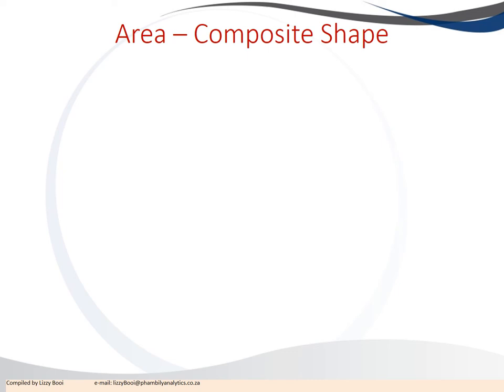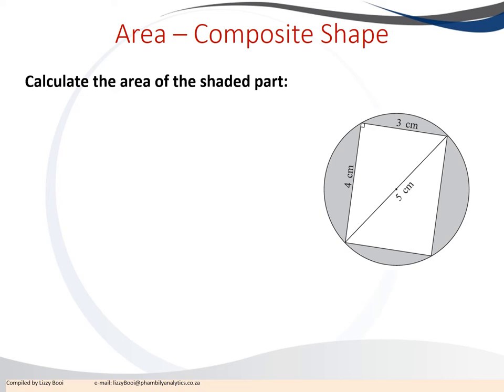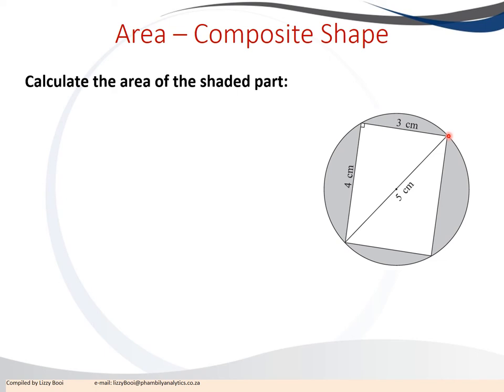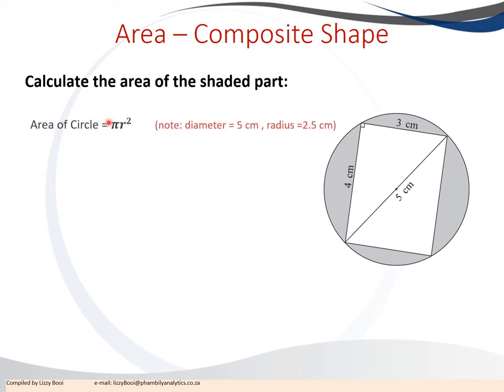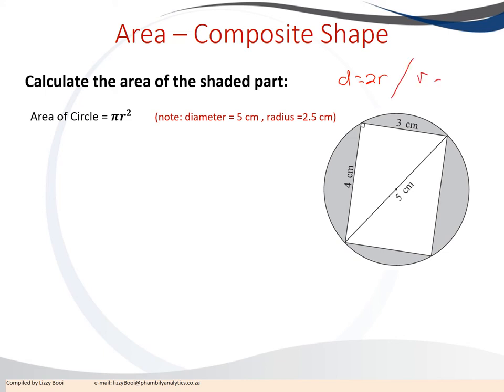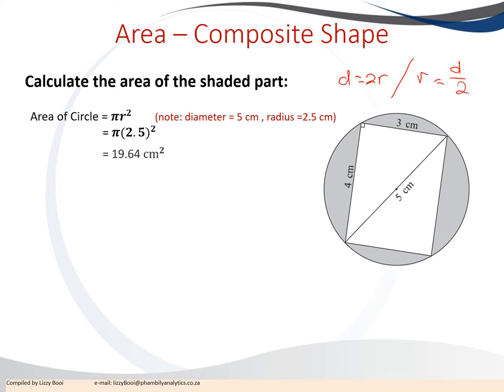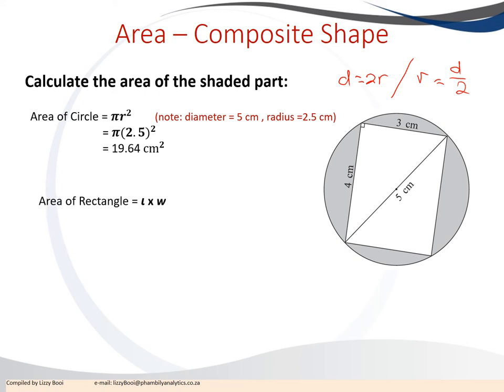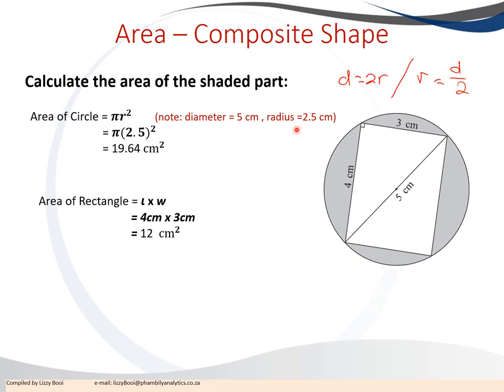Area of Composite Shape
This video demonstrates how to calculate the area of a composite shape.